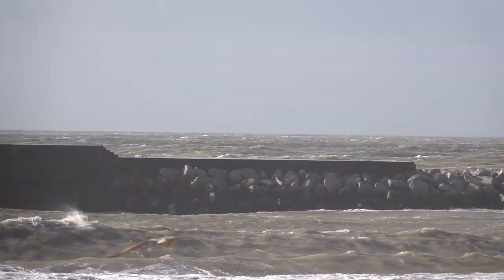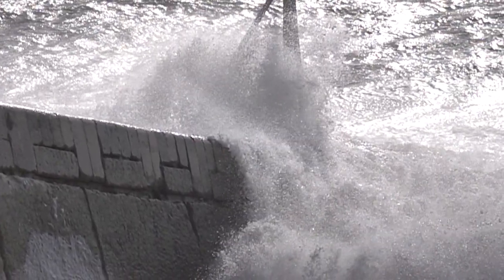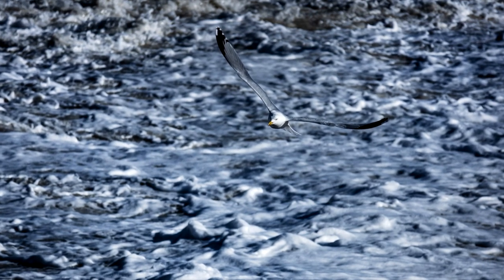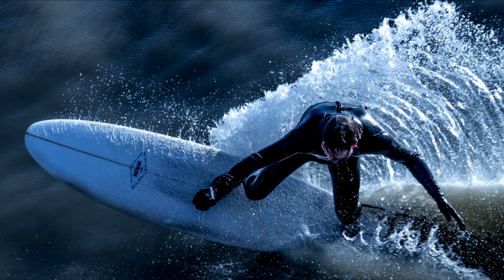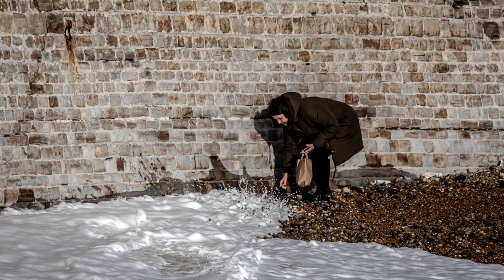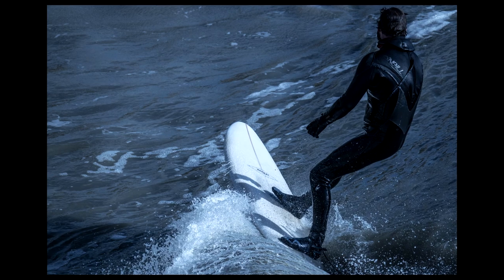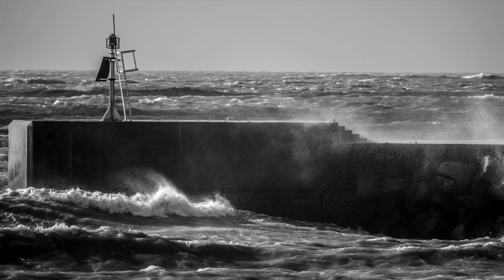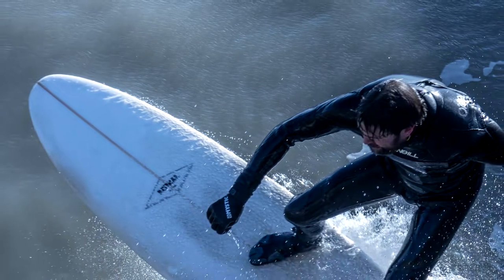Back With The Sony Rx10iv after shooting with the Sony Rx100vi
the Sony rx10iv is the big brother of the Sony rx100vi
Both cameras amazing in their own right but both different but as the menus are very similar and button lay out really easy to swap between.